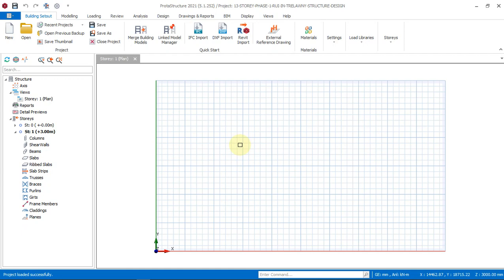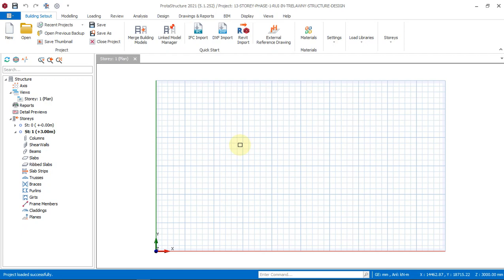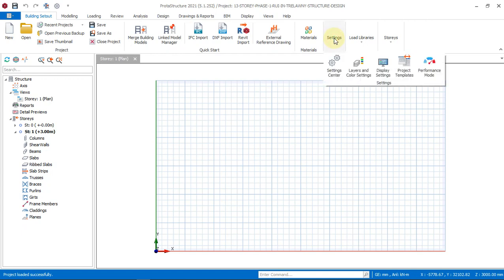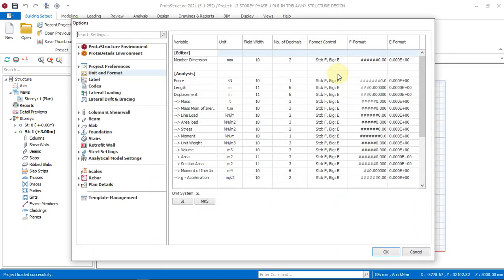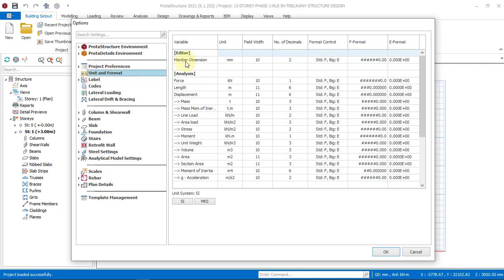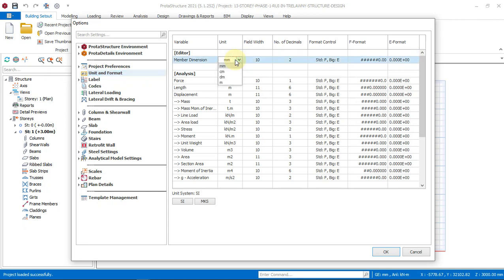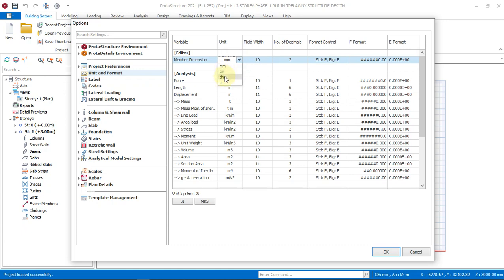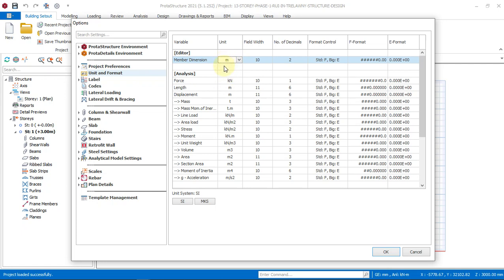How To Change from METERS To MILLIMETER in Protastructure 2021.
By watching this video, you will learn how to change from on unit of measurement to the other.
1. Change from meter to millimeter in prota structure 2021.
2. Change from millimeter to meter in prota structure 2021.
3. Change from meter to centimeter in prota structure 2021.